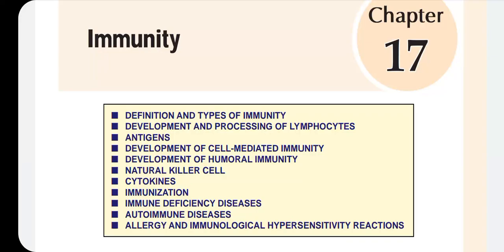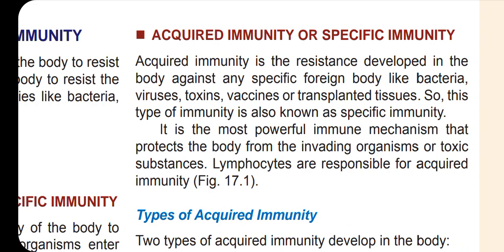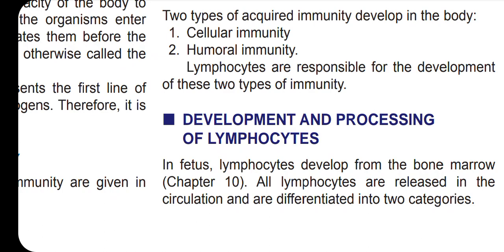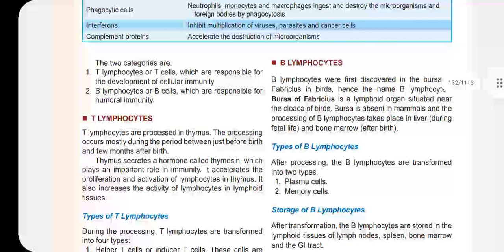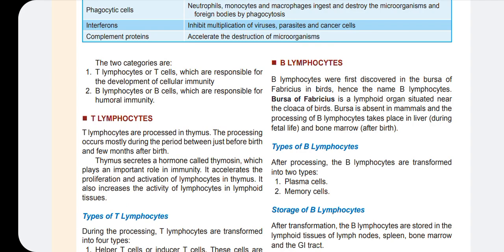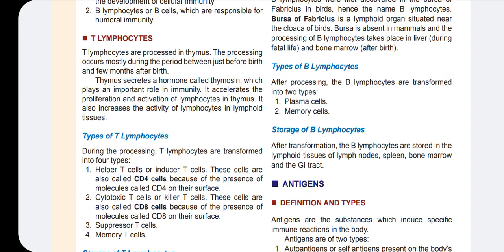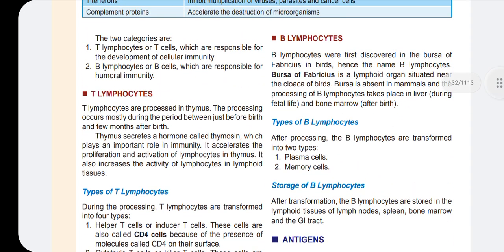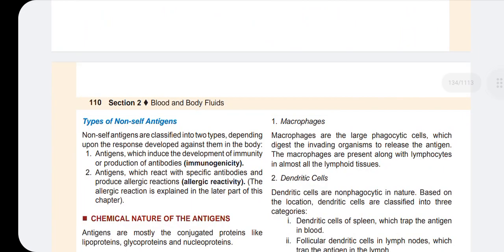Physiology of immunity in tamil | Definition | Innnate immunity | Acquired immunity | lymphocytes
IOM presenting the video on immunity in tamil and its definition and its types namely;
1. Innate immunity
2. Acquired immunity
and development of lymphocytes.
This video is the physiology of immunity in tamil.